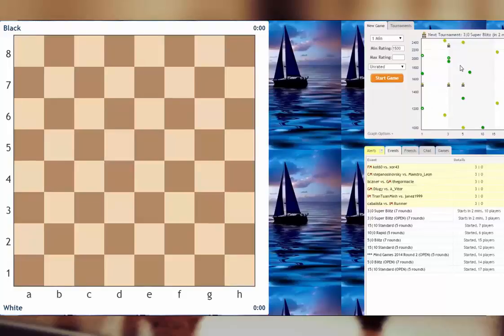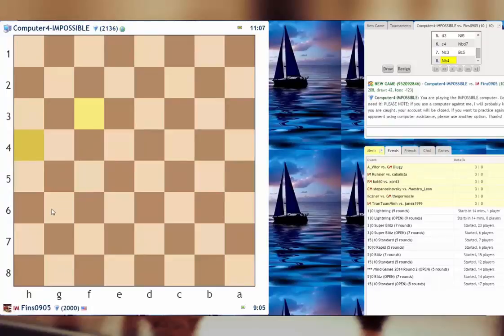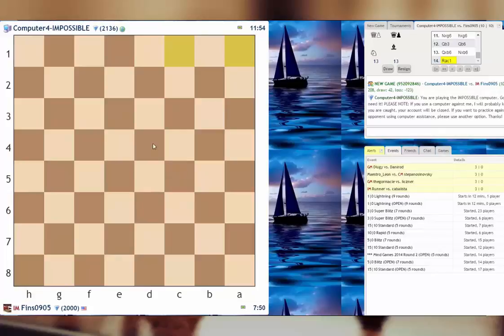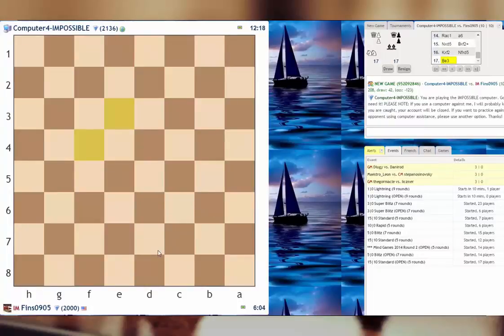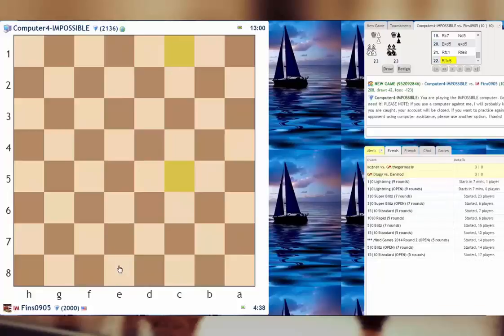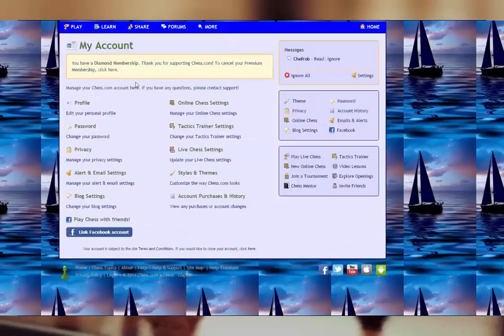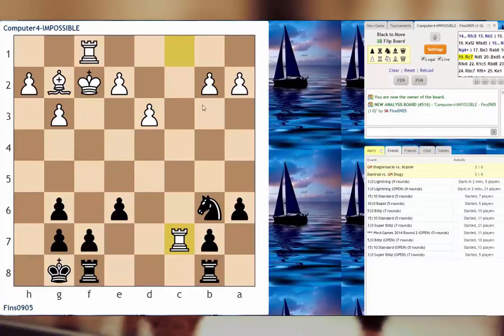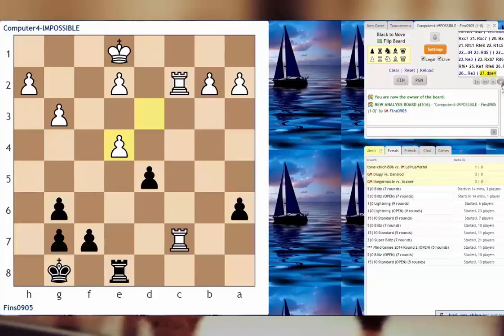Chess Lesson : Online Ches Match 003